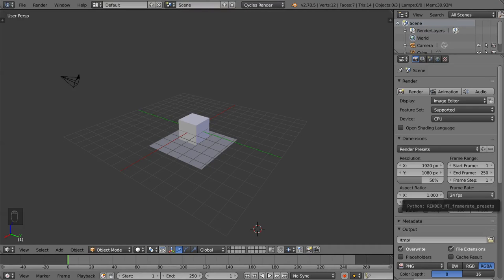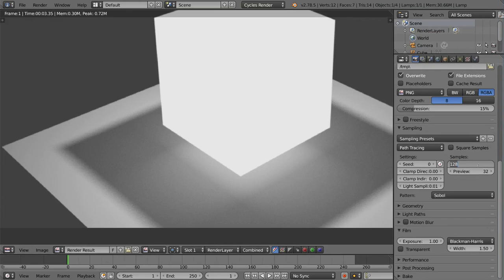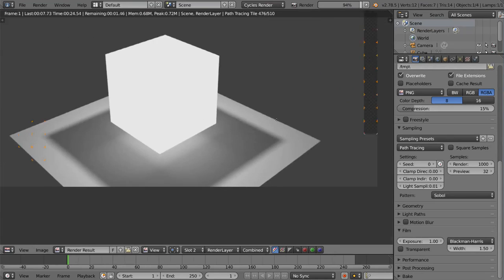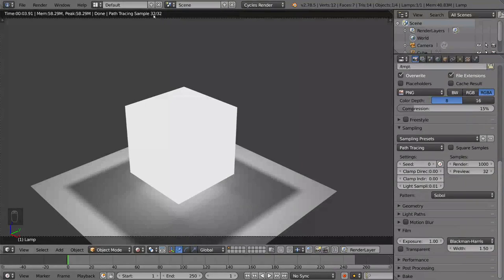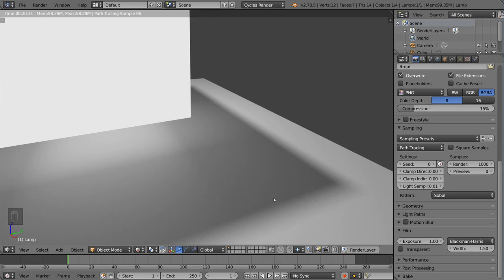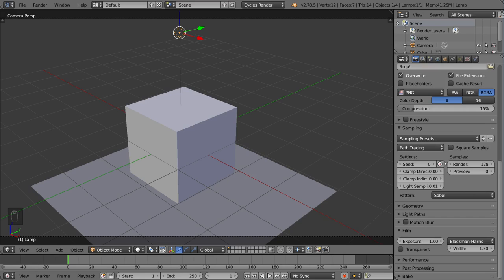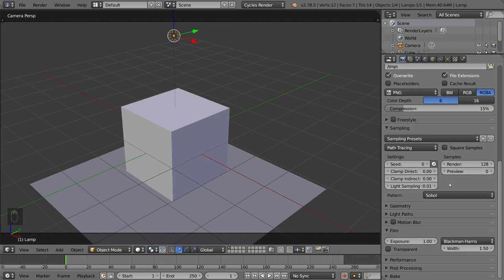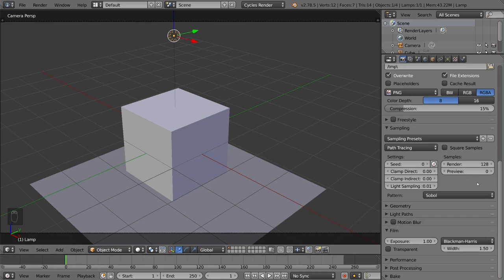04 06 Render Samples